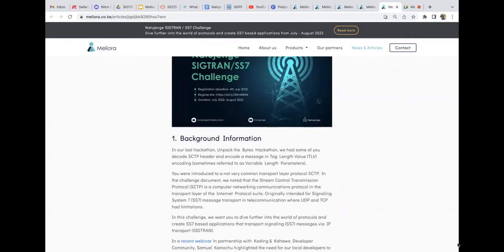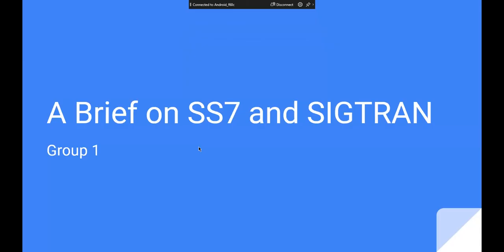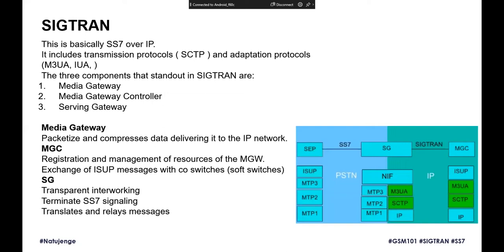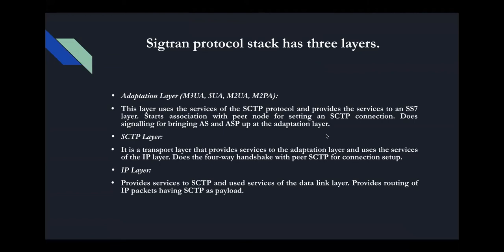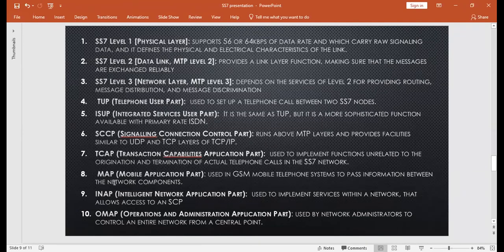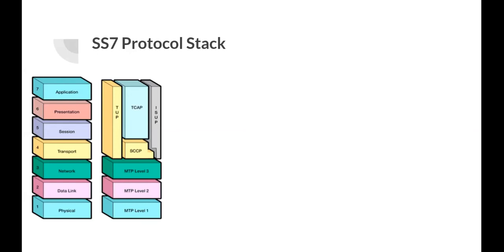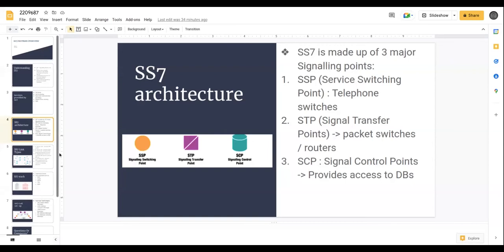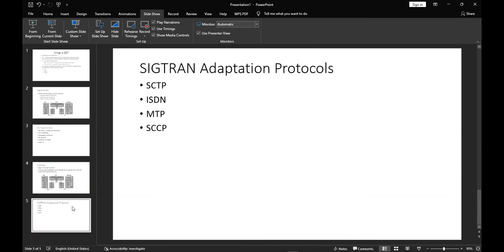The Natujenge SS7/SIGTRAN Challenge: Week 1 research analysis team presentations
This video goes into the Week 1 research and analysis for the SIGTRAN presentation.
The objectives of the research was:
- Appreciate SS7 Architecture
- Appreciate SIGTRAN stack
- Appreciate GSM network architecture